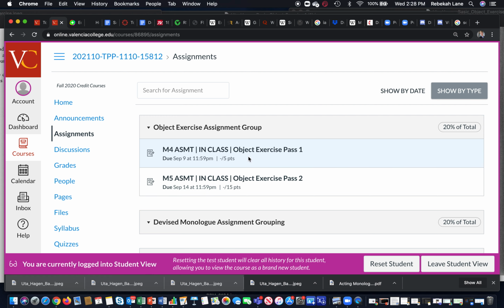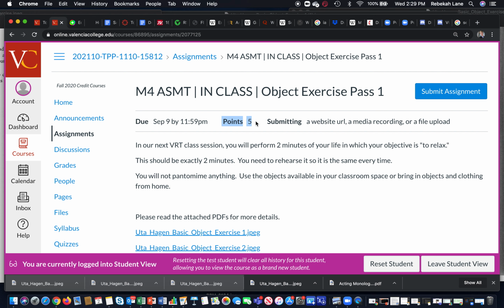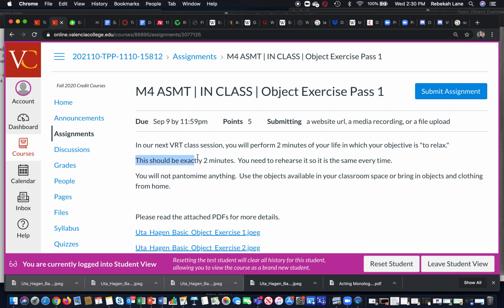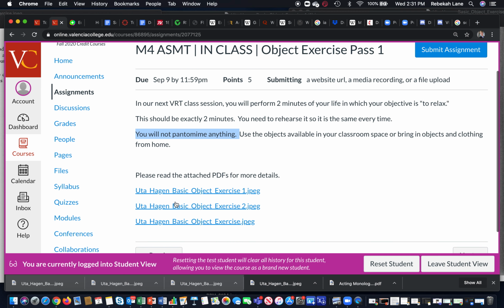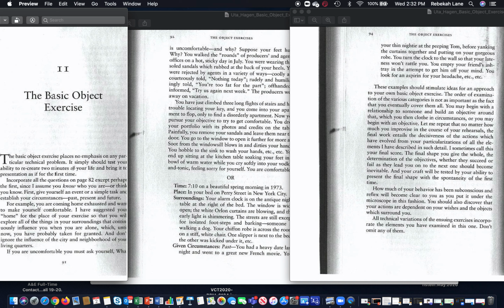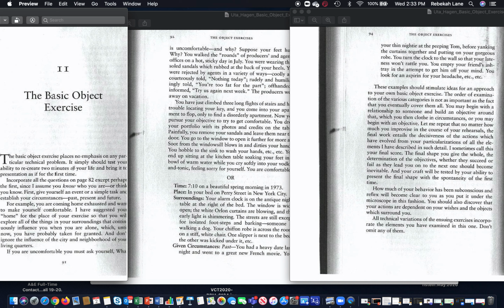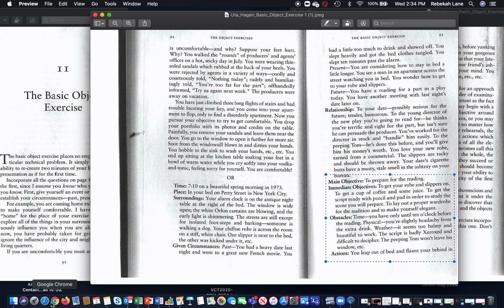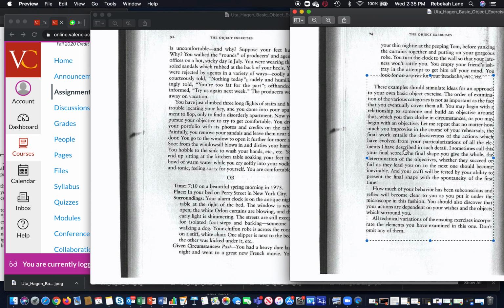Object Exercise Explanation